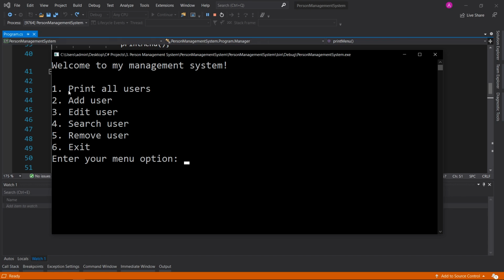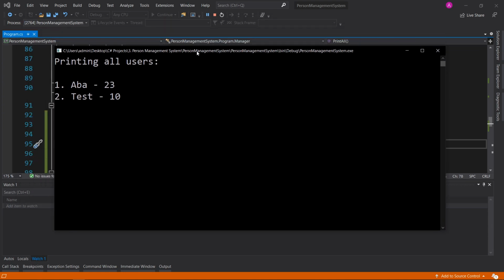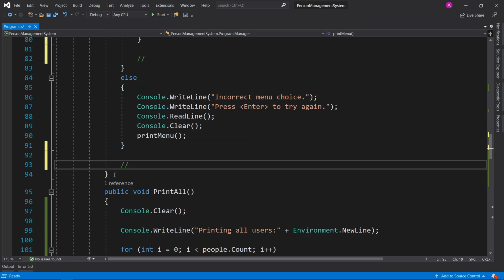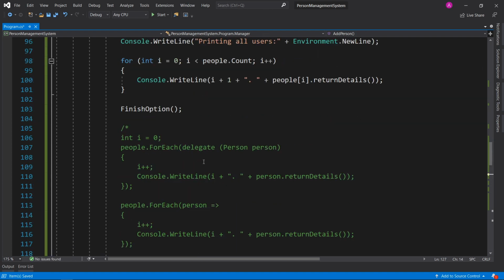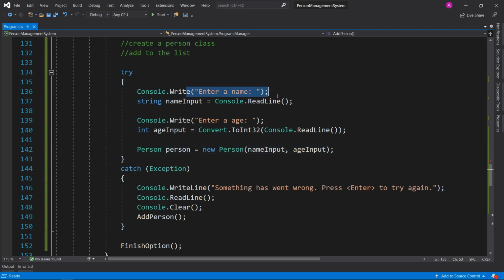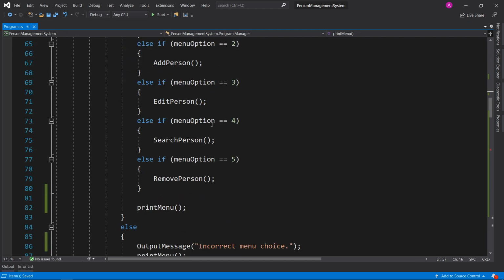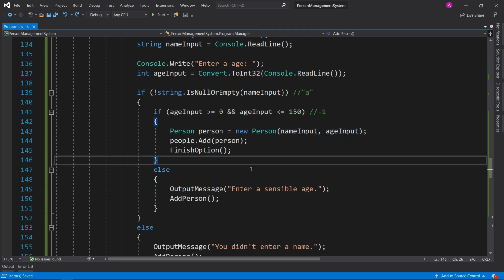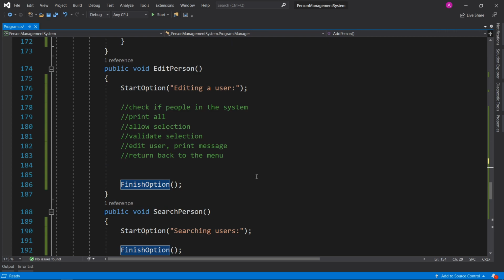How to make a Management System in C# - Part 2/4 (features, refactoring)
Learn how to create a management system in C#. The features will be implemented in this part alongside refactoring code to increase the maintainability of the system.

During this series you will understand how to write an error free program which allows you to manage users with lots of different actions like: printing users, adding users, editing users, searching users and removing users. Lots of functionality packed into one program!

Timestamps:
0:00 - Recap
0:53 - PrintAll Function
10:01 - Menu loop
11:32 - Option tidy
12:36 - Refactoring
16:26 - AddPerson Function
27:00 - Menu bug fix
30:10 - AddPerson Function (cont.)
31:20 - Empty system warning
32:23 - AddPerson success message
32:51 - EditPerson planning
33:13 - Recap
35:40 - Outro